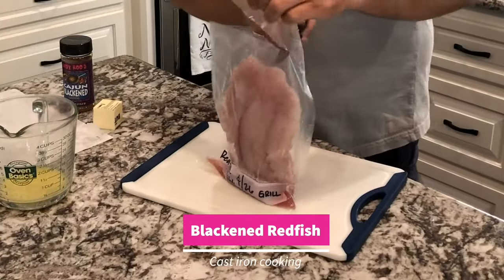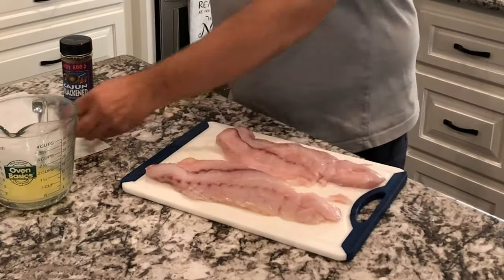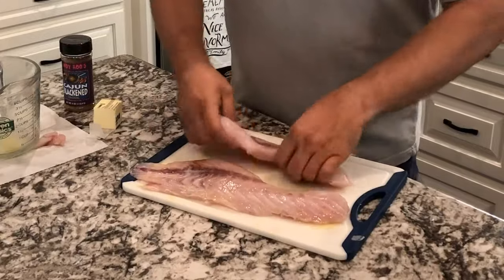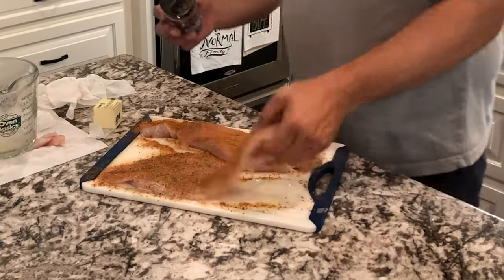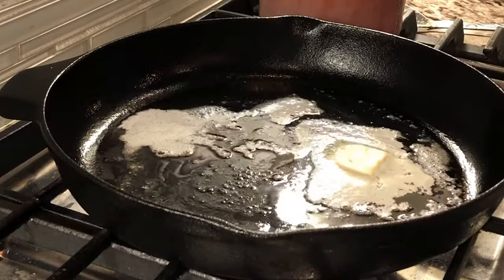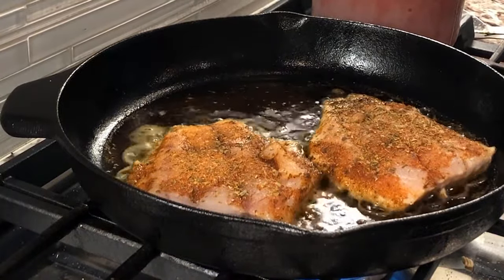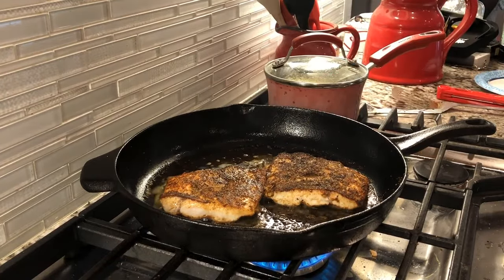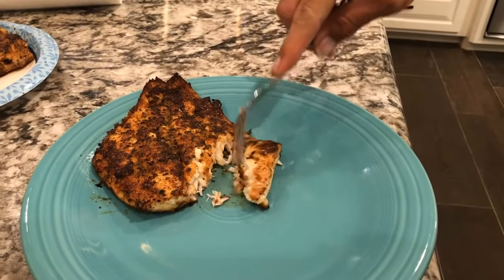Cajun Blackened Redfish - Easy Blackened Redfish Recipe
Cajun Blackened Redfish is a flavorful way to bring redfish filets or any other white fish to life. It is an awesome way to prepare fish and this simple recipe will make your tastebuds sing.
What you need:
Fish Filets - Redfish, Trout flounder, salmon snapper are all good to blacken.
1 stick of Butter
Cast Iron or Sauce Pan - We used

Melt 1/2 stick of butter in microwave safe dish
Dip fish filets into melted butter
Heavily coat with blackening Seasoning
Melt 1/2 stick of butter in pan over medium high heat. Bring butter to boil not to the point of burning and then add filets
Cook for 2 1/2 minutes per side on med-high heat
Flip additional times if internal temp is not 140-145
145 degrees is done.

♨️Most Used Items on our Channel with links:
12" Slicing Knife